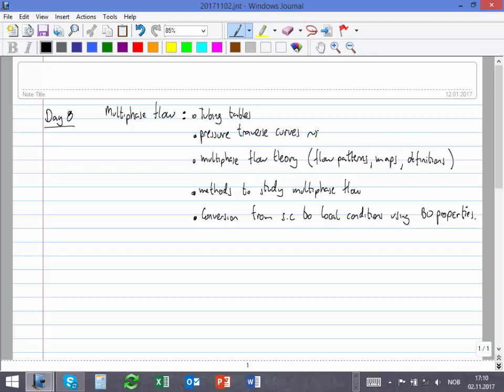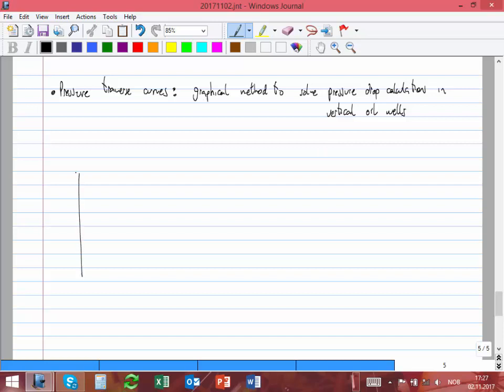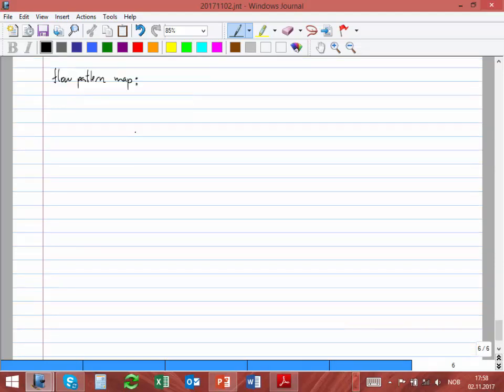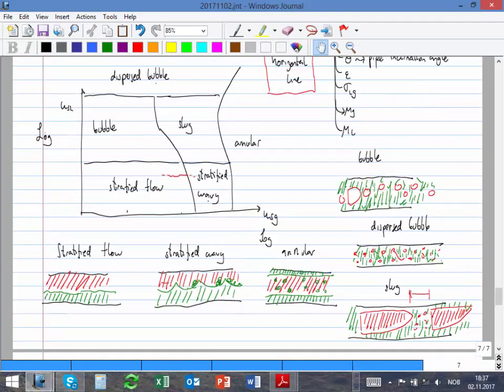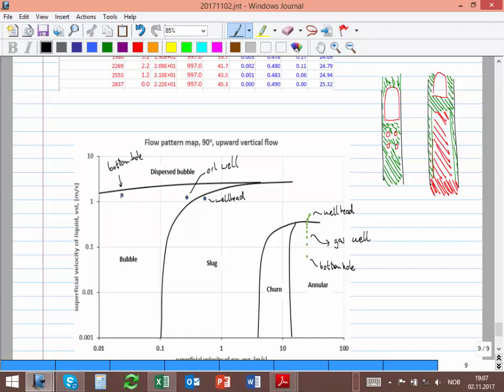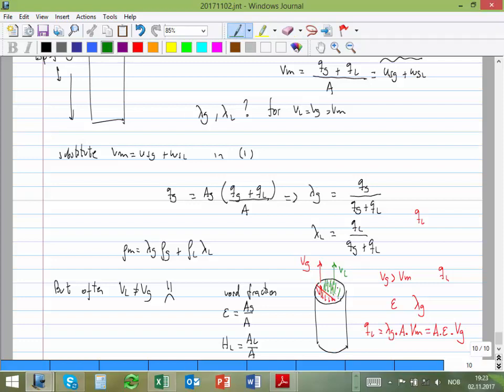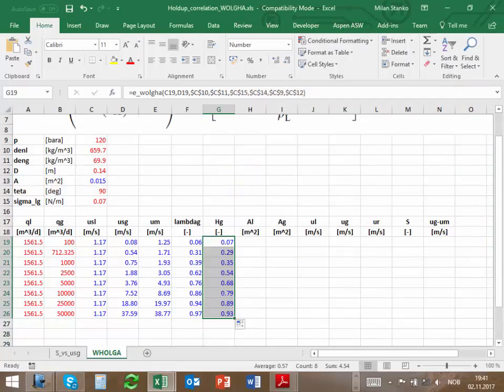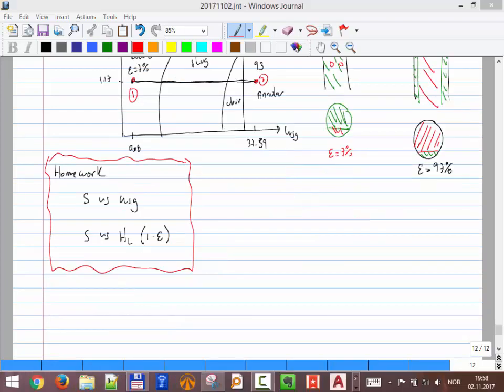8 - Multiphase flow in wells: tubing table, pressure traverses curves, flow pattern